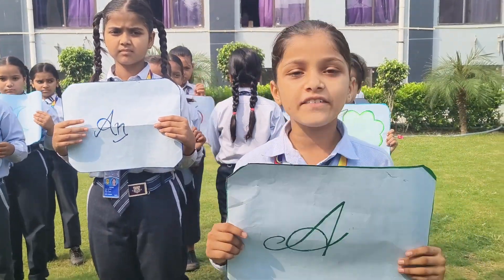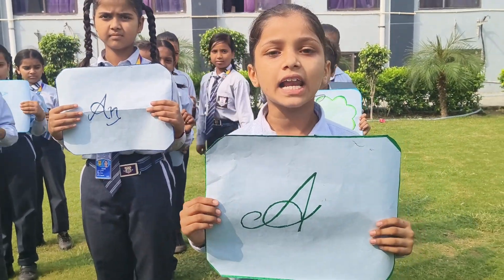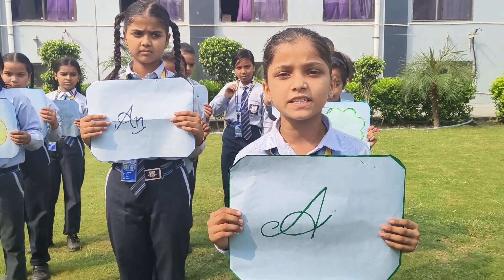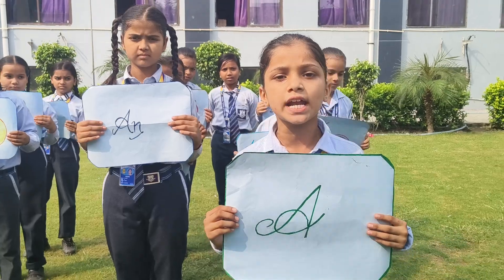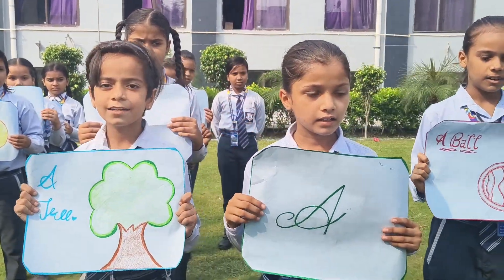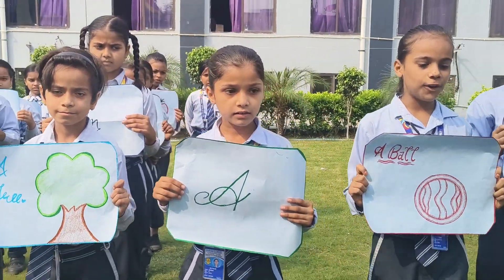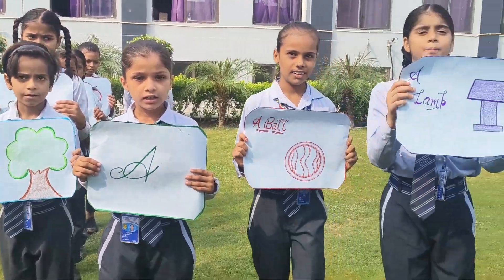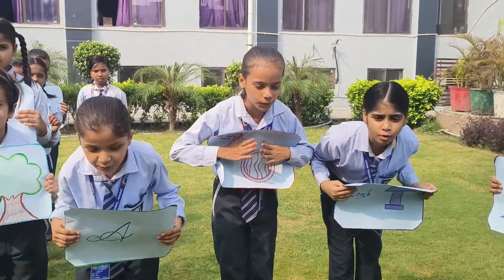Activity of Grade 4th. DRM PUBLIC SCHOOL DESRAJ COLONY PANIPAT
Celebration#publicspeaking#englishspeaking#Fabulousand best superb video#speech#danceactivity#independence day celebration#15 August celebration#independence day celebration#School independence day celebration#independence#independence day activity#best performance independence#School celebrate independence#students celebrate independence#schoolbestactivity#studentactivity
littleChamp#
DRM PUBLIC SCHOOL #
School activity#
science Activity #
activityschool#
studentconfidancedevlope#
studentmikespeech #
Student#
Scienceproject#
schoolproject#
Teej#
Teejcelebration#
School Teej festival#
student celebrate Teej festival#